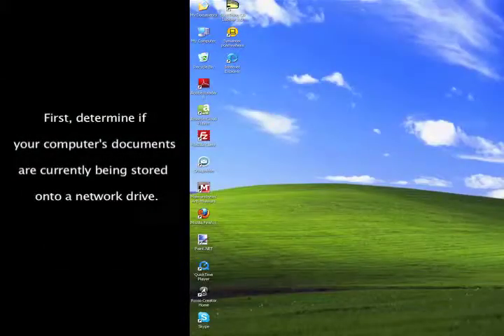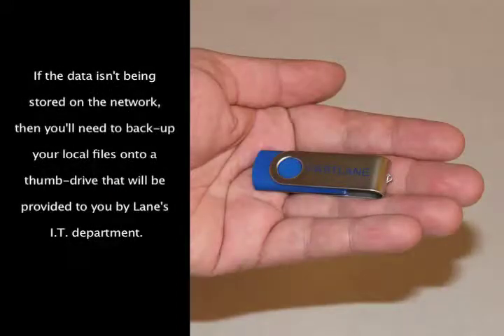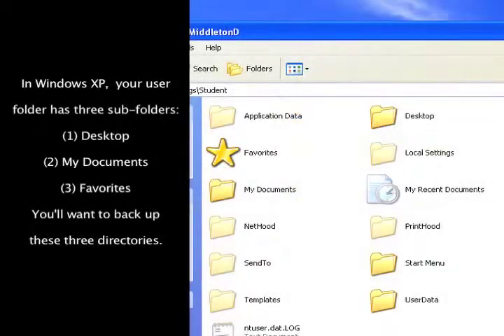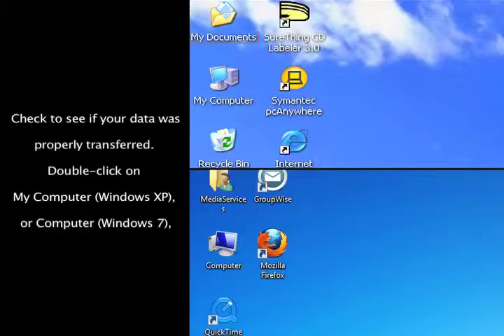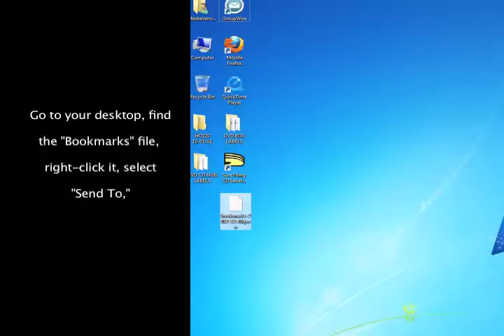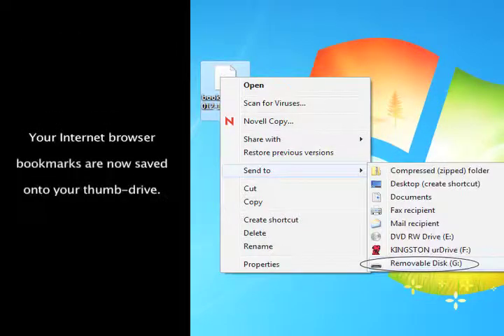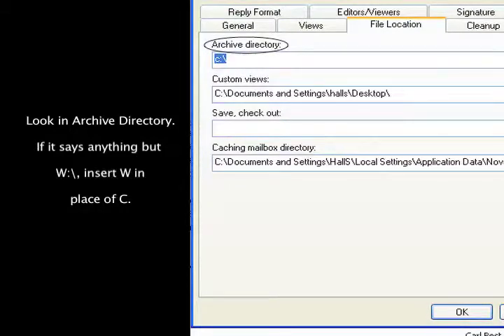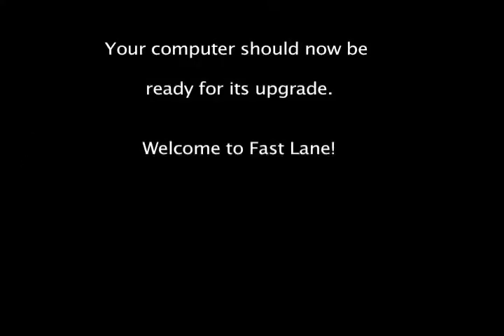Fast Lane data transfer video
A video to assist users in transferring Fast Lane data.